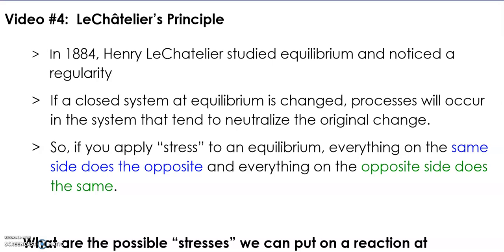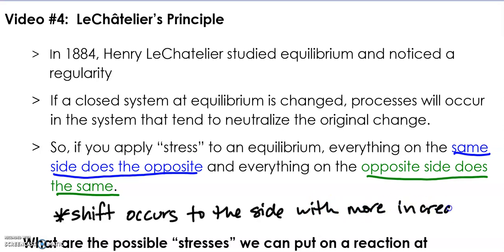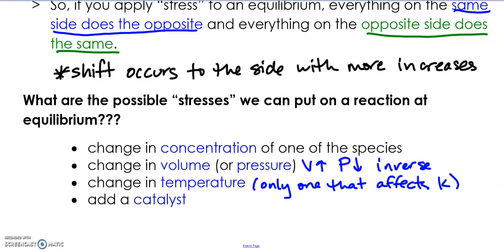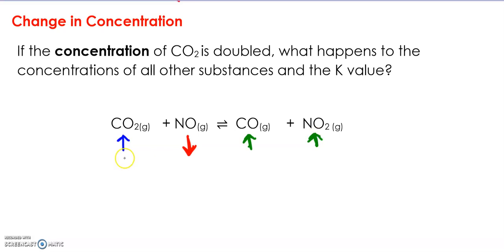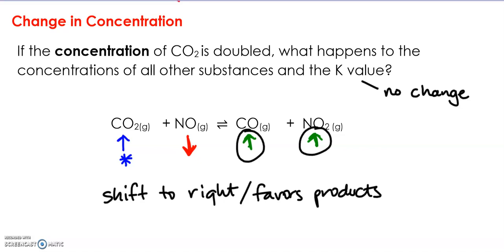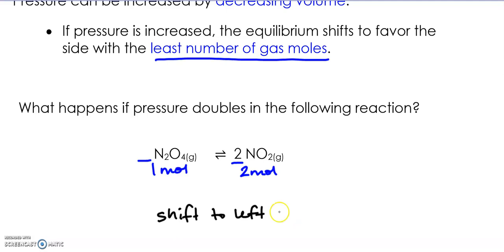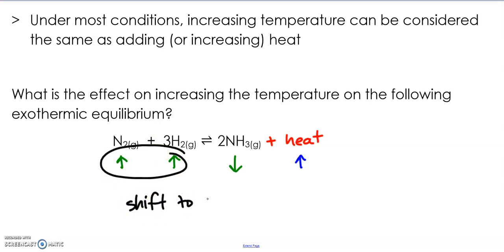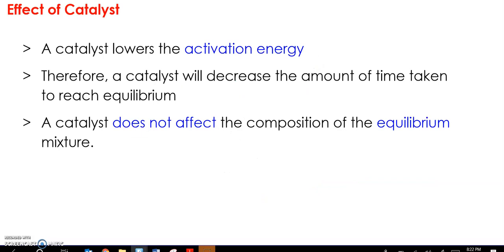Le Chatelier's Principle